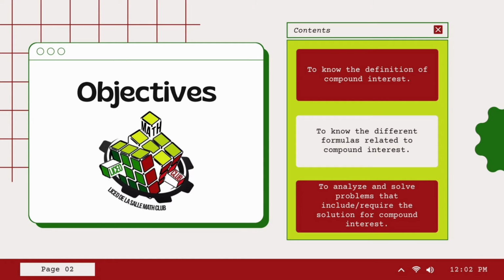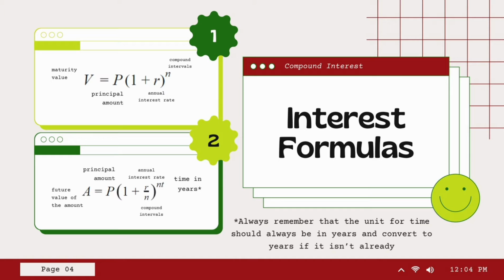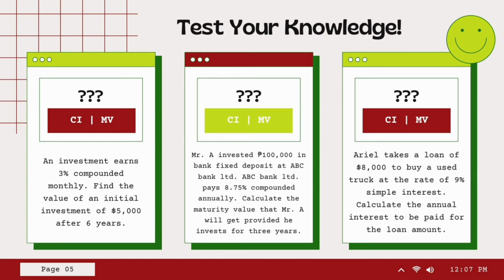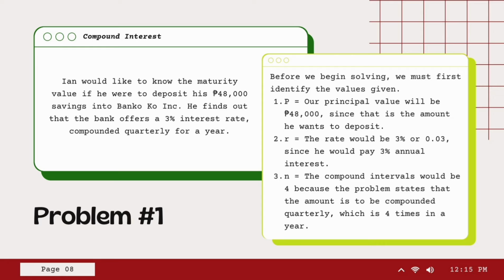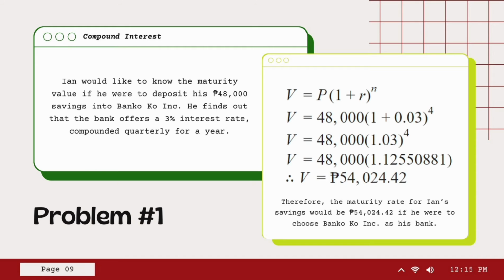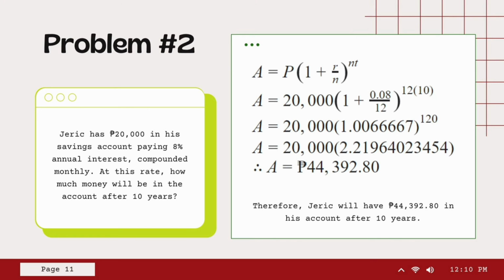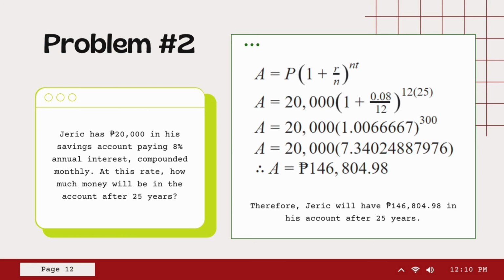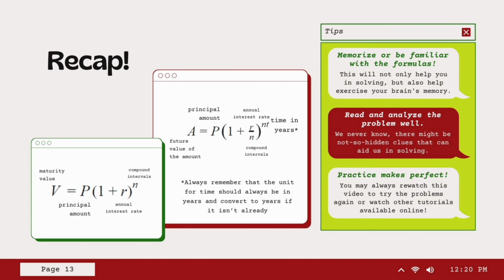Compound Interest | Liceo Math Club